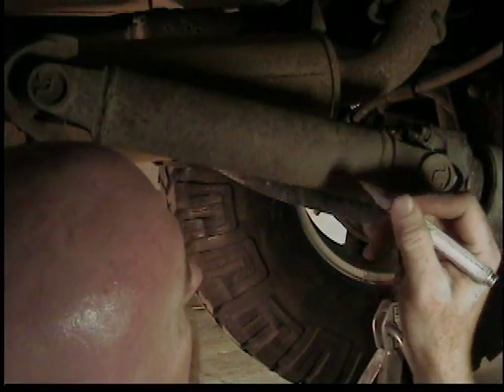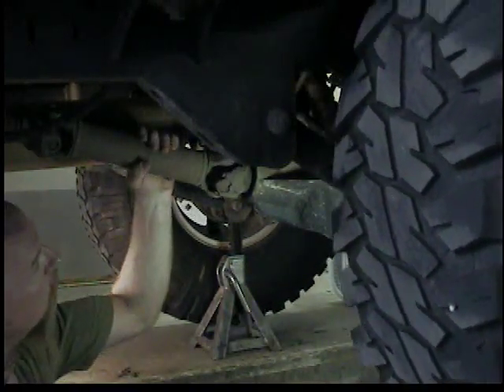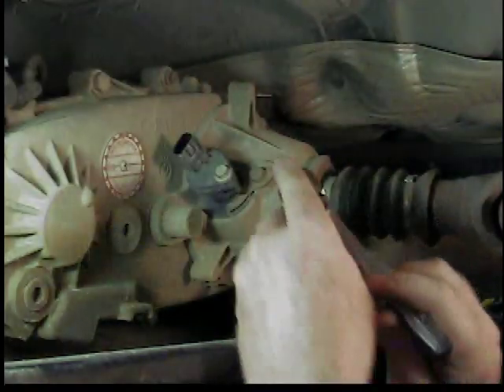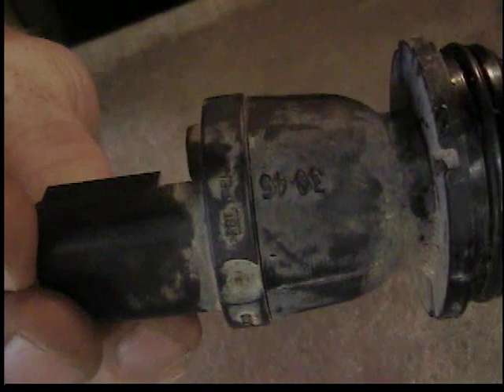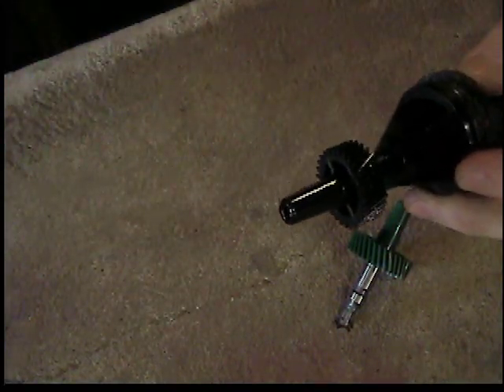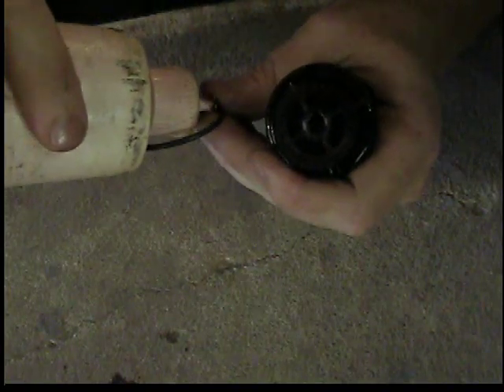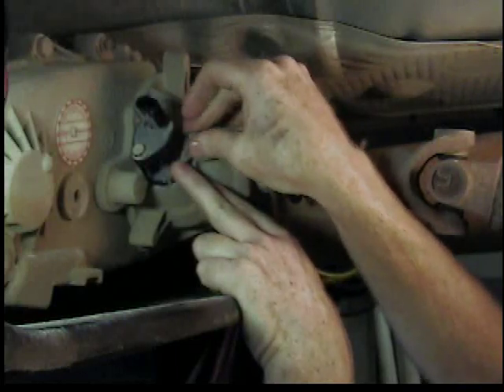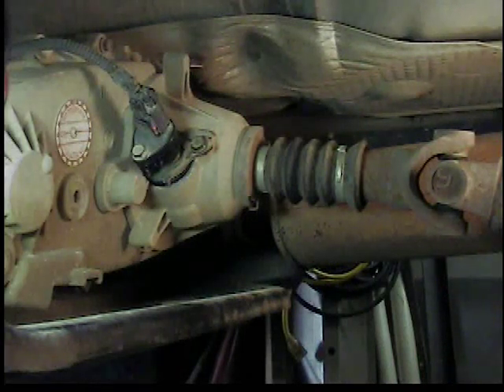Speedometer Calibration, Jeep Wrangler TJ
After changing tire size or differential gear ratios, you must re-calibrate the speedometer & odometer by changing the speedometer gear. I show you how to determine which gear to purchase and how easy it is to change the gear.